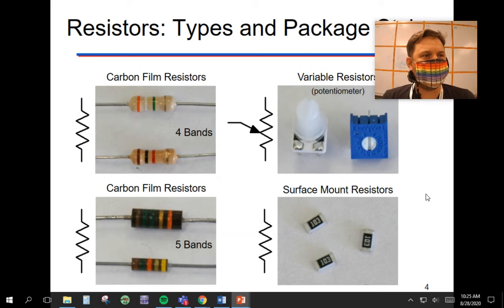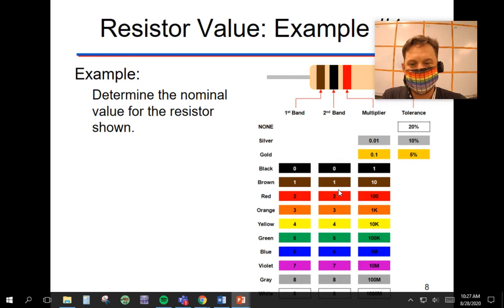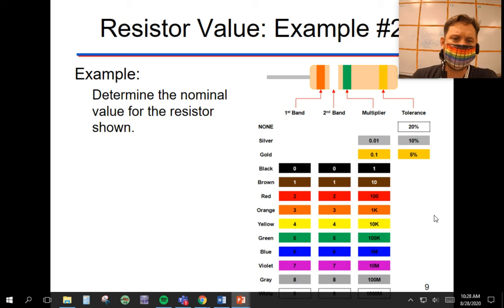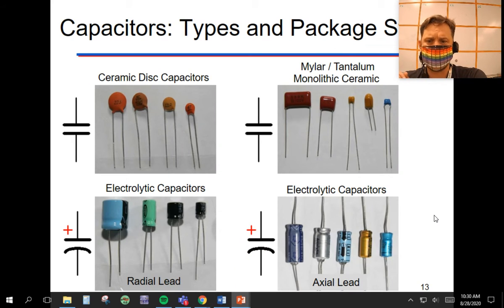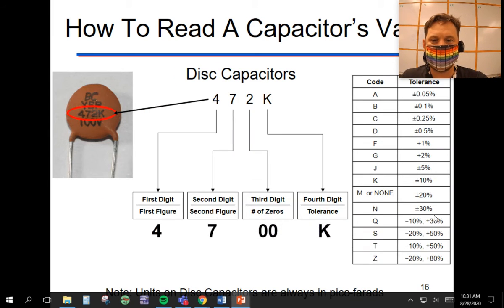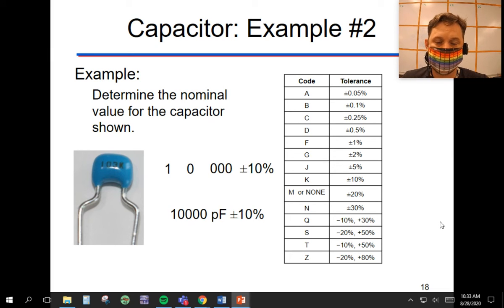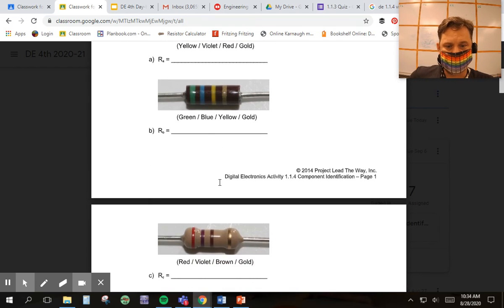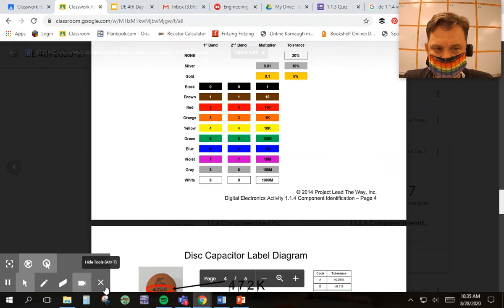1.1.4 DE PPT PLTW